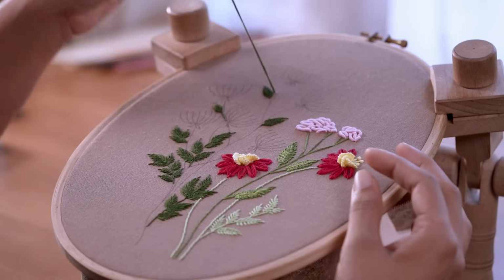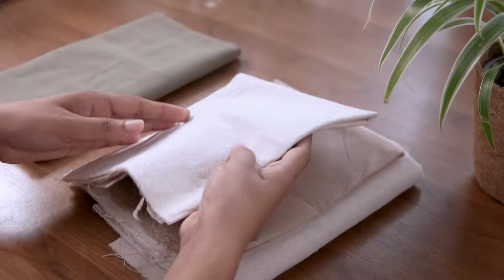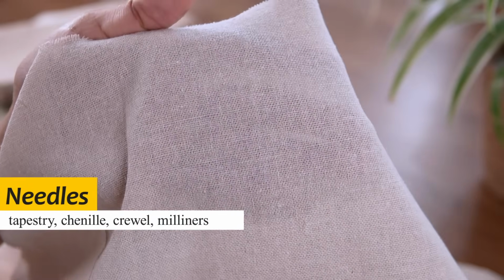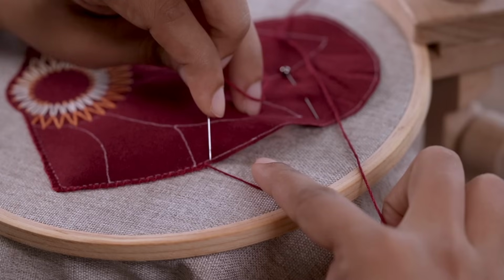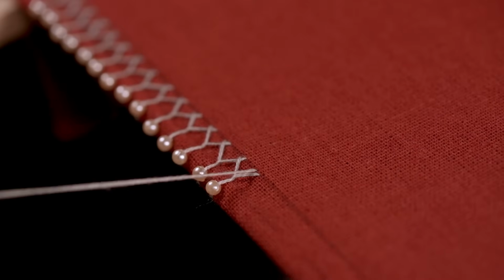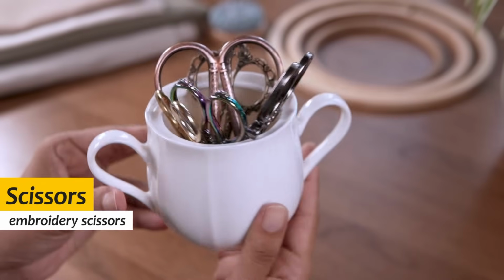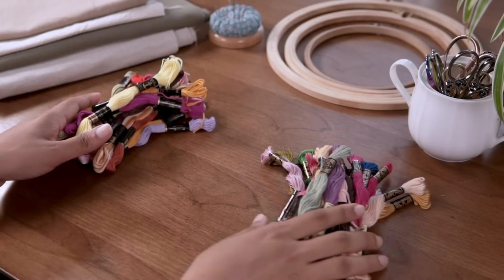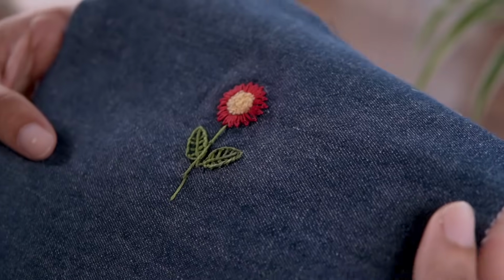How to Start Embroidery: A Simple Guide to Tools & Supplies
Want to start embroidering but don't know what to buy? This simple guide is for you! I'll quickly cover all the must-have tools like fabric, needles, hoops, and floss so you can get started right away. This is a quick and easy rundown of the essential supplies every beginner needs to begin their hand embroidery journey.